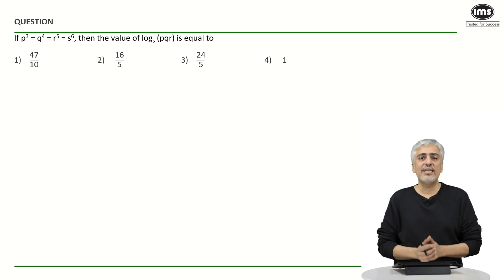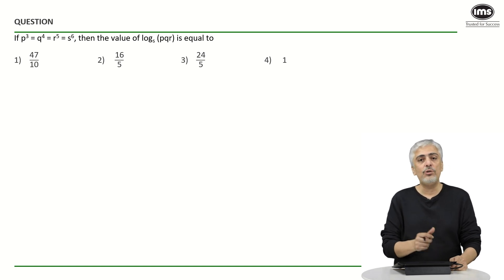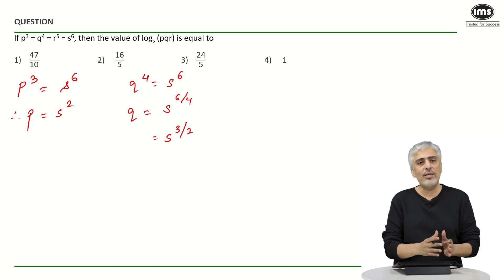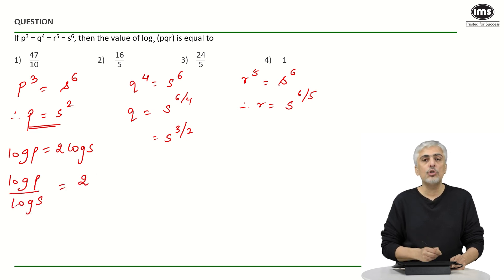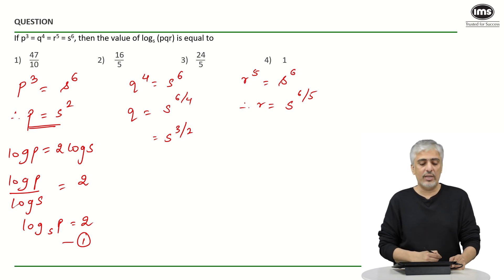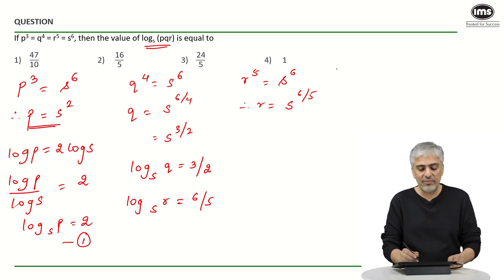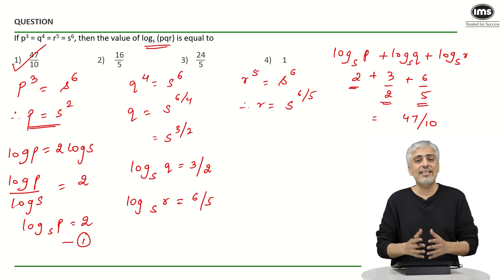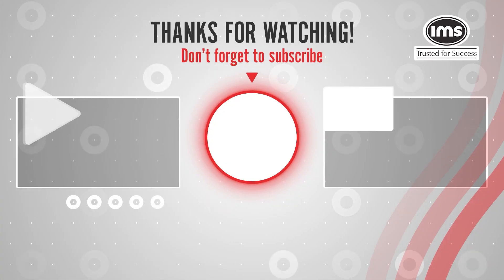Numbers for CAT 2025 Preparation | Best of CAT | CAT Quant Questions | Amit Panchmatia